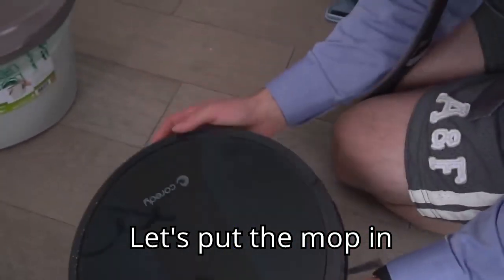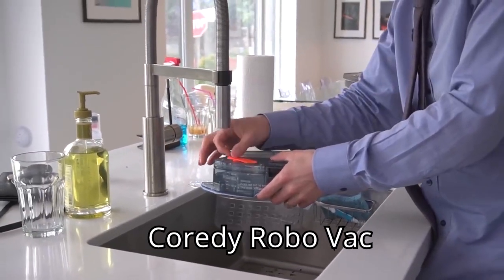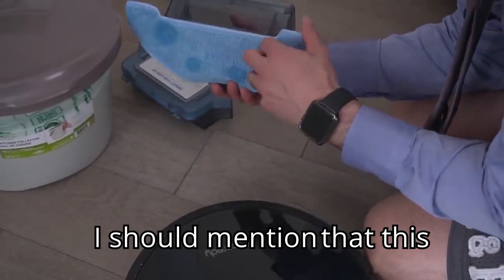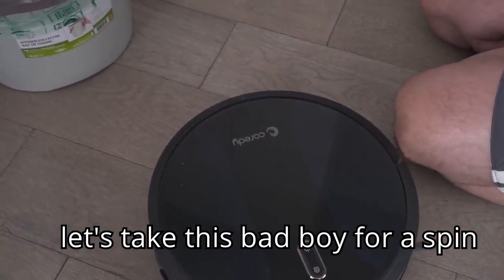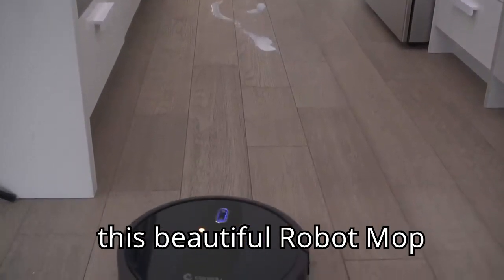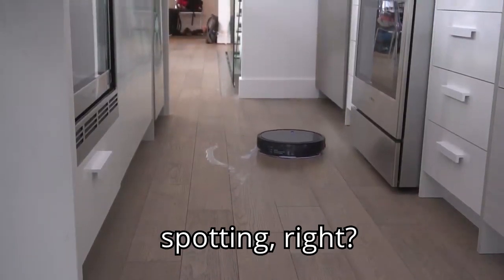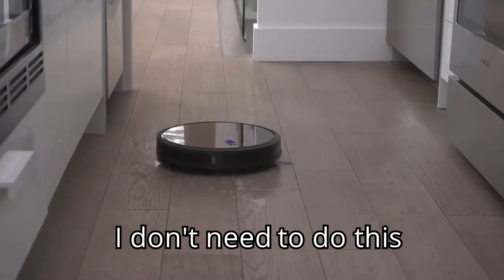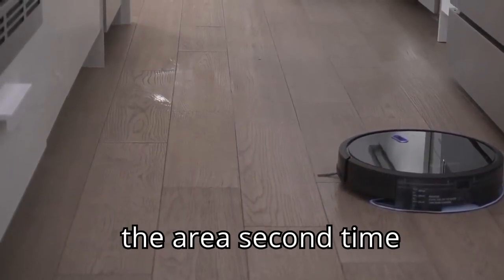How to set up a Robot Vacuum to a Mop？with Coredy robtic water tank attachment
How to set up a Robot Vacuum to a Mop❓
In half a second⚡